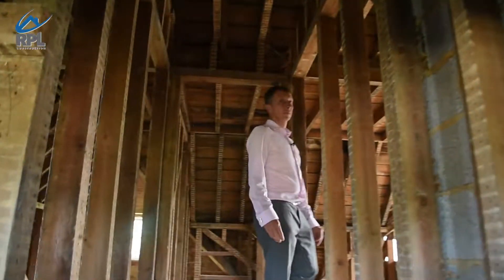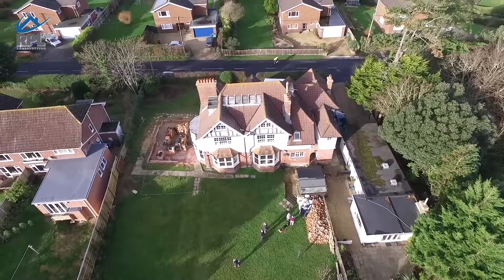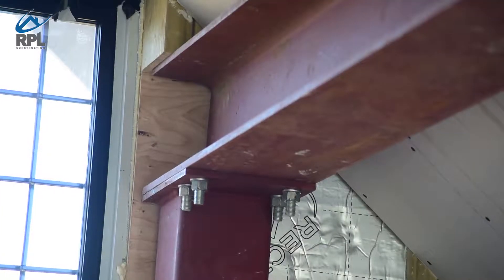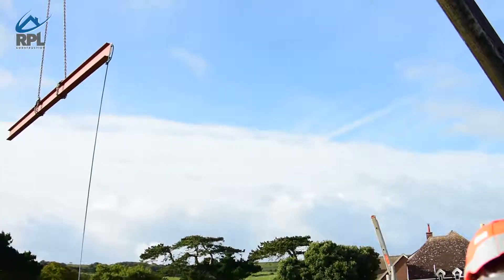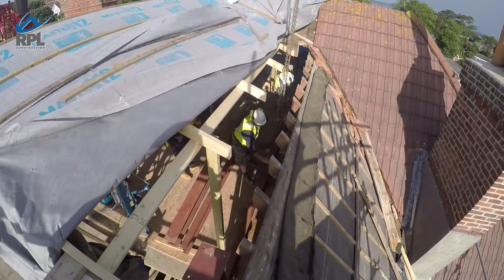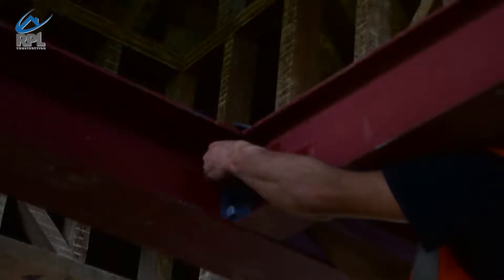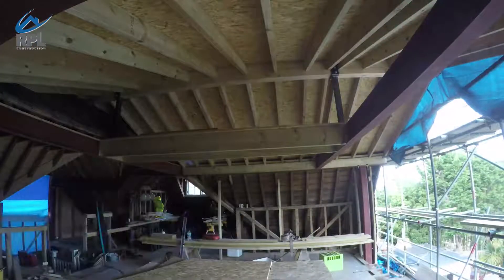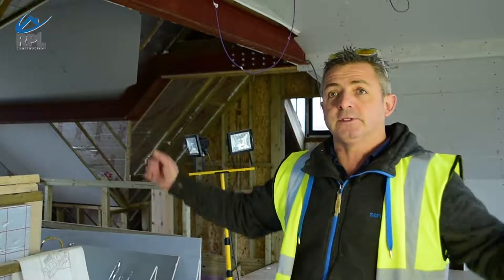Isle of Wight House Renovation Part 2 - The Roof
James Allen of RPL Construction details the process by which the roof of a 100 year old House is replaced with another roof in the second part of our renovation story.

RPL Construction has over 20 years experience across a wide range of building projects. We regularly work with architects, estate agents, surveyors, developers, commercial enterprises and residential owners to realise our clients’ vision.